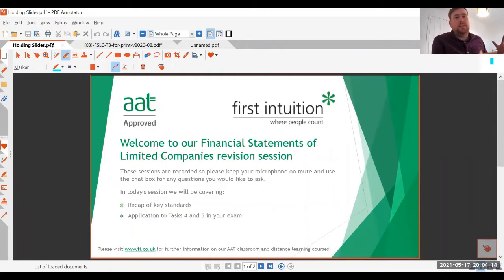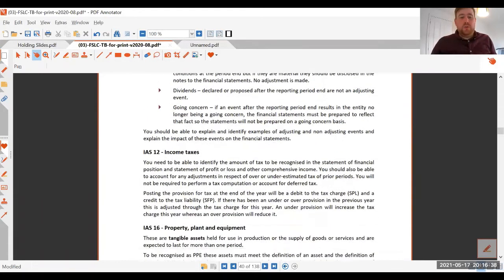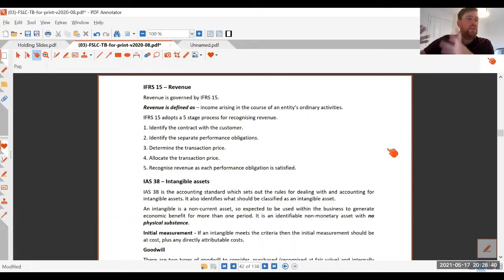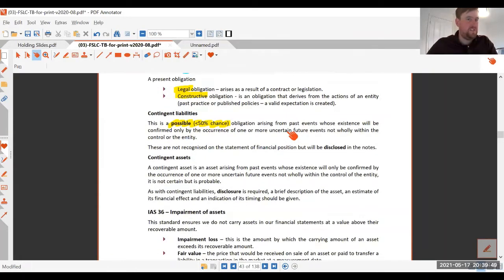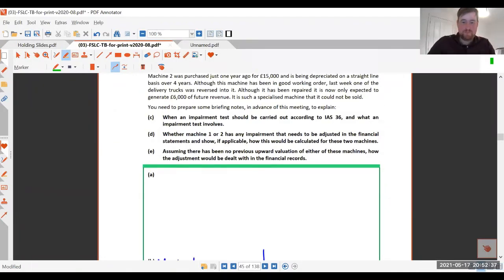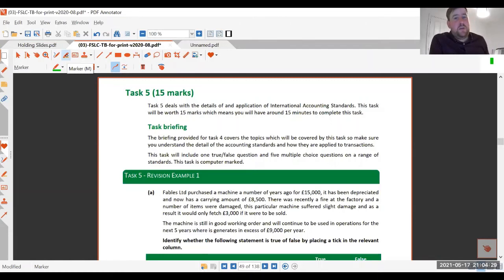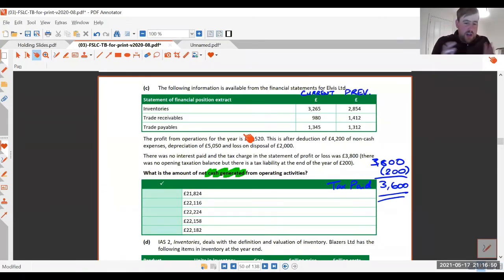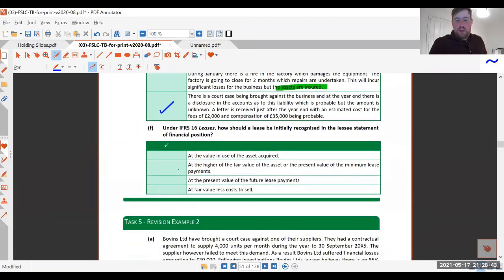AAT Professional Level Financial Statements of Limited Companies Task 4 & 5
Join First Intuition for a revision class for AAT's Professional Level Financial Statements of Limited Companies exam. The class was originally broadcast live to students in 2021.

We offer courses for the following Qualifications:

AAT
ACCA
CIMA
ICAEW
CMI